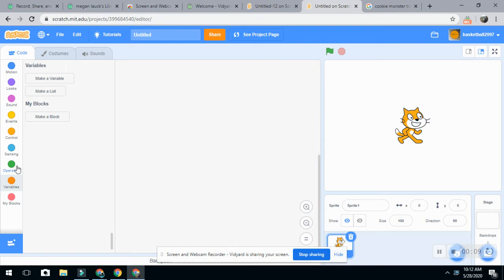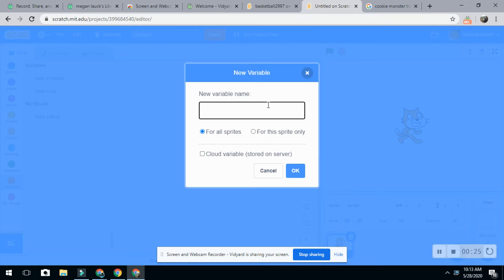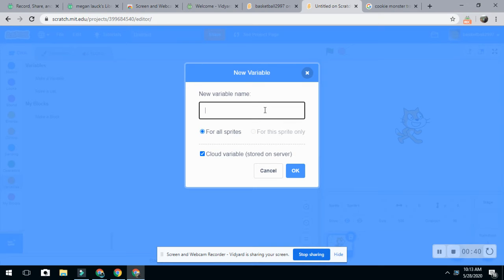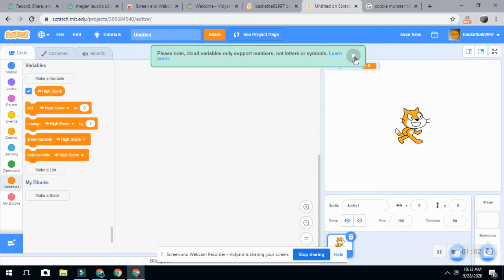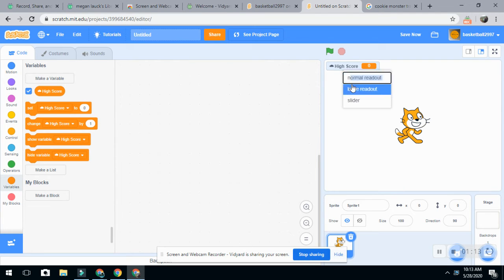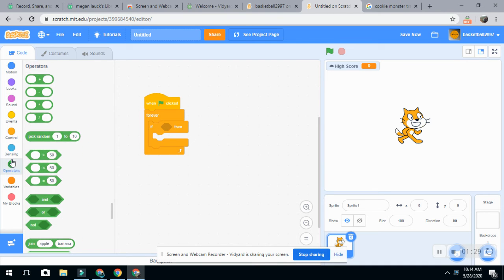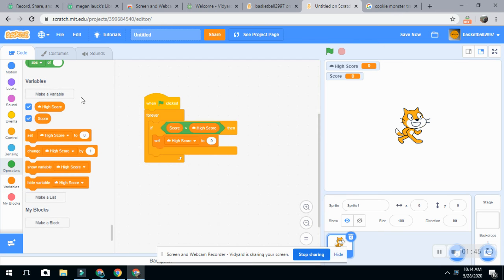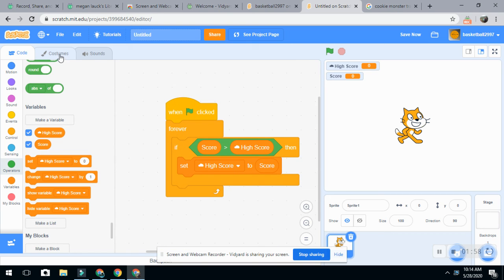Scratch tutorial || How To Add High Scores in your Games!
High Scores In your games!!! ;)